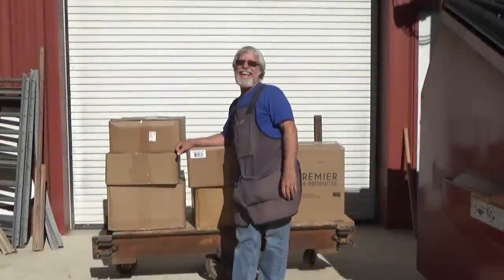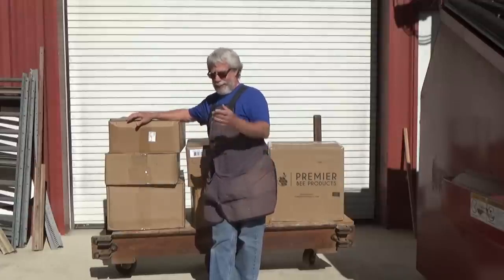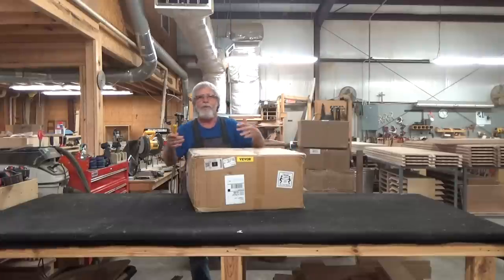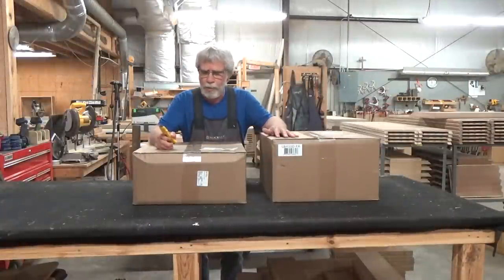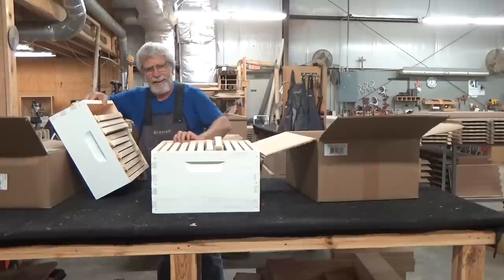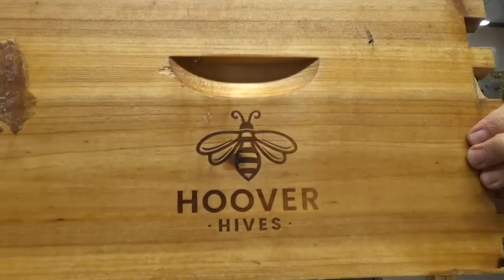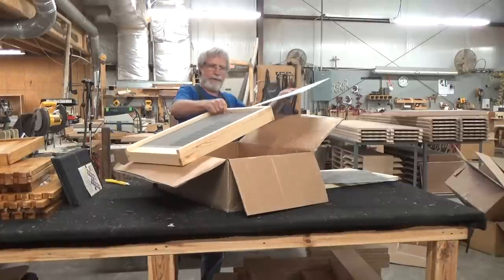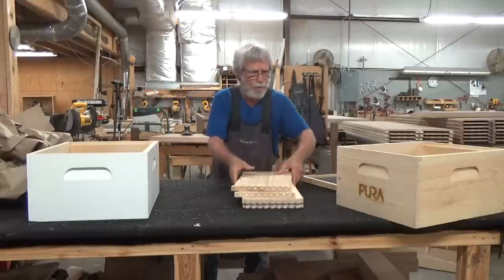Beginner beehive kits. What's out there and how do they compare?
St. Joseph Abbey

This video proved a bit more difficult than I thought it would be when I first conceived  of the idea. Because of the material I wanted to review concerning the different hives, it made for a rather lengthy video, and for that, I do apologize. However, to be fair to all the manufactures, they each deserved the attention given to them and the time I spent with each of their products. Because I could not talk about every facet of each kit, I leave that up to each and every one of you to investigate, and for that purpose, I will leave the web sites for you to do the follow up investigation and inquire. The list below is the link to each one of the manufacturer's where you will find all the information concerning each product and lots more options as well.

Again, I thank each of the manufacturer's for sending a sample of their product for me to review for them, it made this video possible. Merry Christmas to all! God's peace.           Mr. Ed